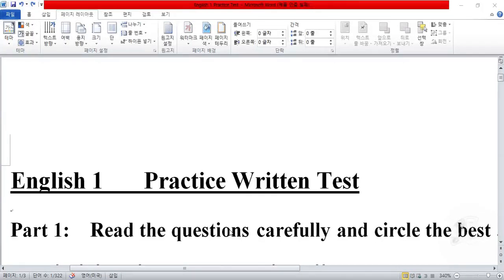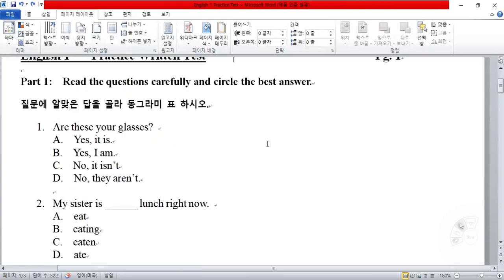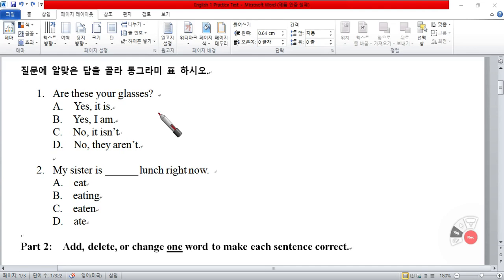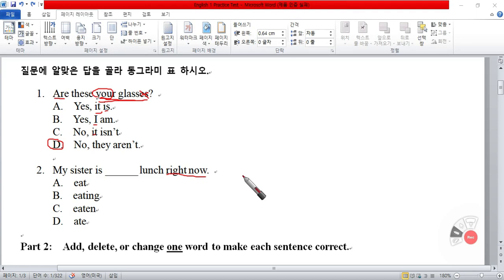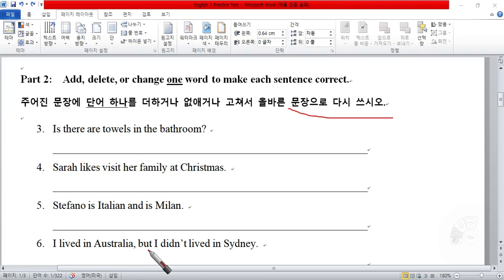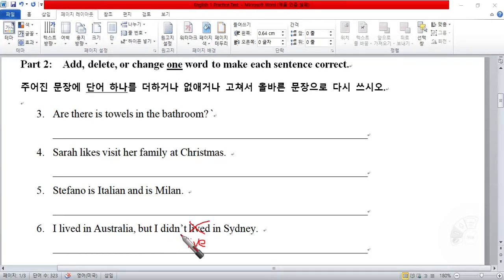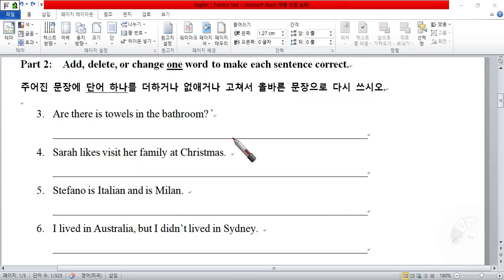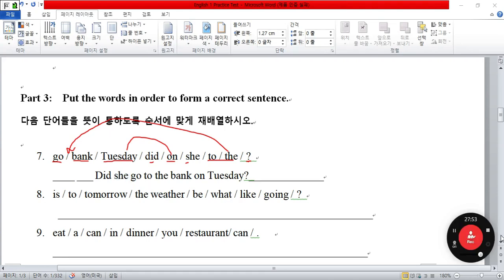영어1 14주차 1차시